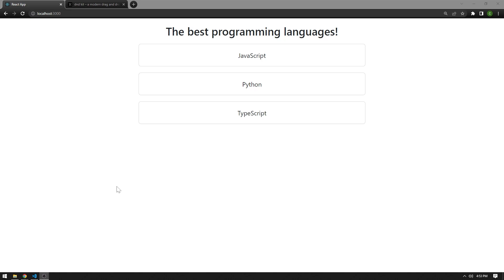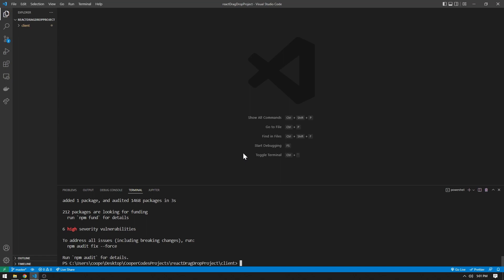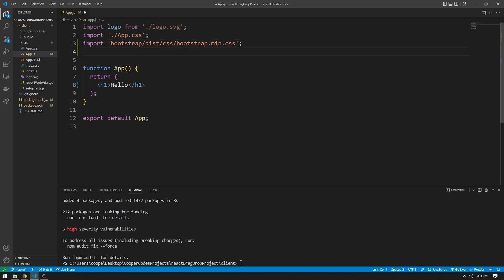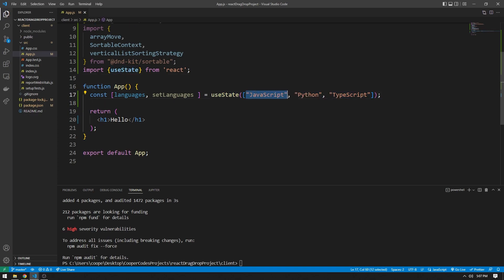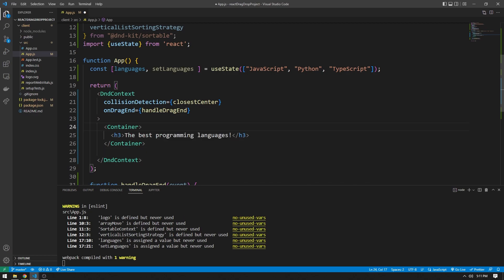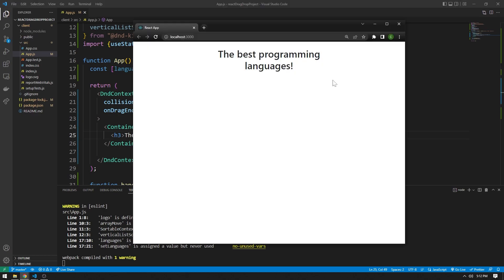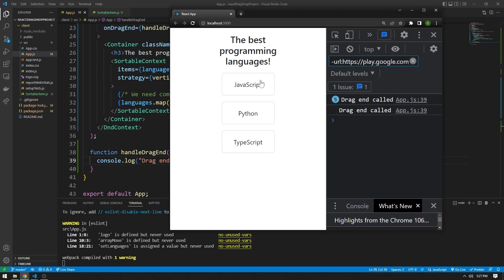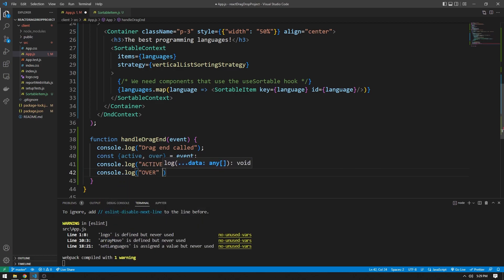React Drag And Drop List With dnd Kit (React Drag and Drop Tutorial)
(Weekly calls, free resources, tutoring, and more!)

In this video I go over how to create a sortable list with dnd kit where we can move the items around. dnd kit is a great library for creating scalable, fast, and elegant drag and drop experiences. We use the useSortable hook in order to create elements which can be dragged and dropped throughout the list. React drag and drop can be tricky so hopefully this video gives you a great first start!

0:00 Intro / Project Showcase
0:31 Setup React project
3:20 Setup dnd kit contexts and components
7:45 Create SortableItem.js
12:01 Bring SortableItems to App
13:33 Create handleDragEnd code
16:56 Final project / thank you :)